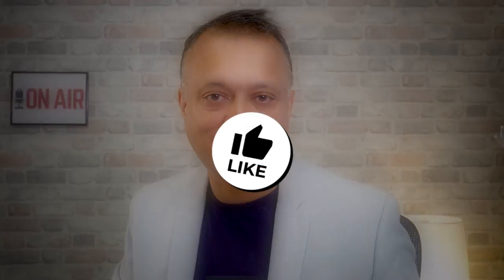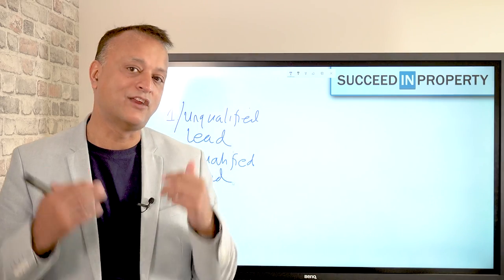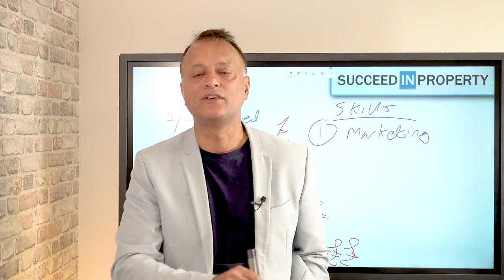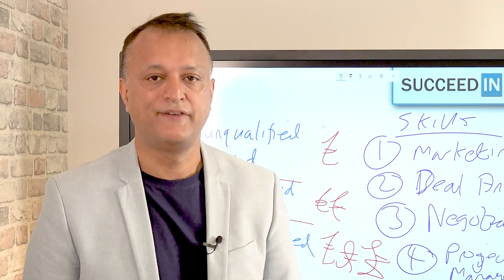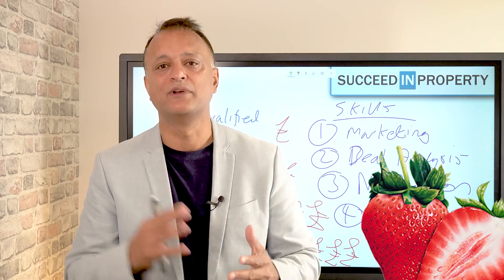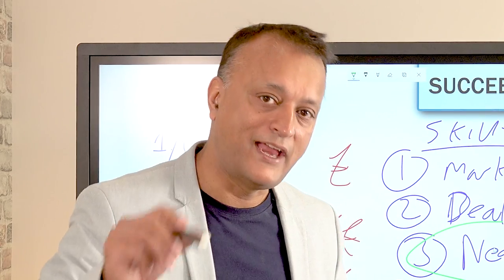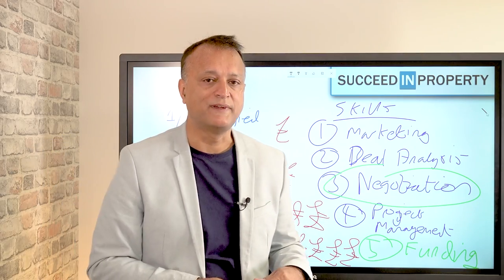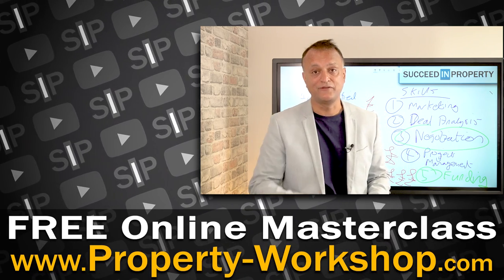How To Source & Package Property Deals | Is Deal Sourcing & Packaging Myth Or Reality?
How to Profit From Sourcing & Packaging Property Deals? Is the idea of Deal Sourcing a myth or reality? Enjoy this deep dive into the subject:

How To Build A Successful Commercial Property Portfolio - Workshop